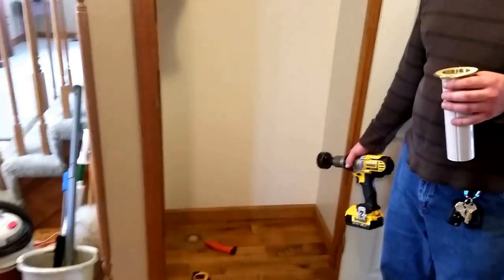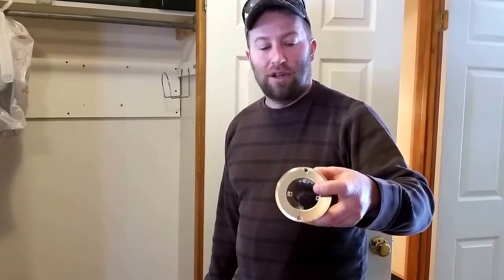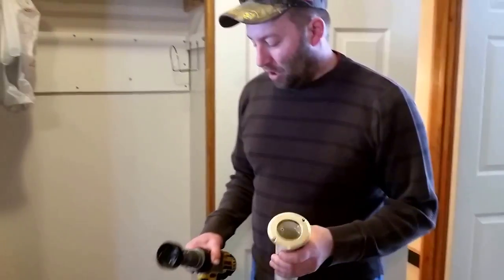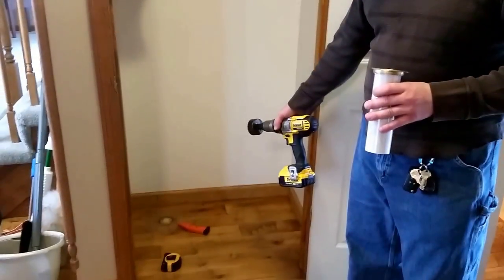Adding a floor outlet in my broom closet.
I am adding a in-floor outlet to my broom closet for charging a Dyson vacuum.